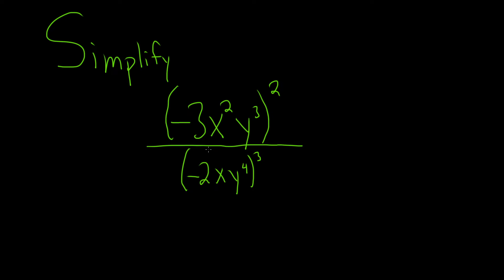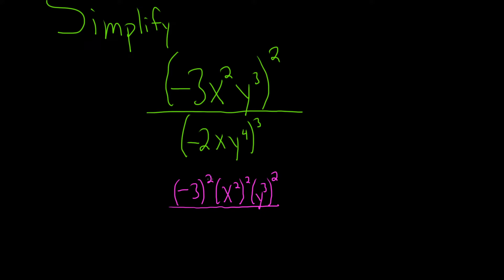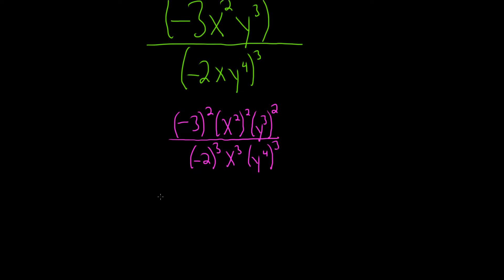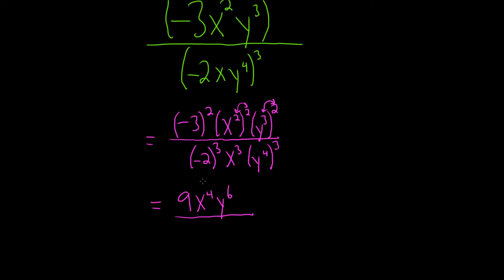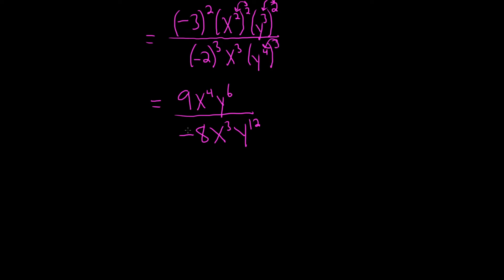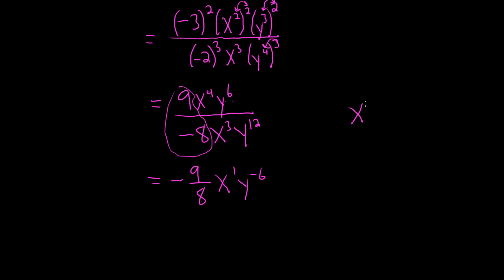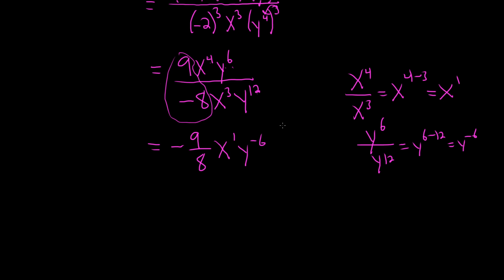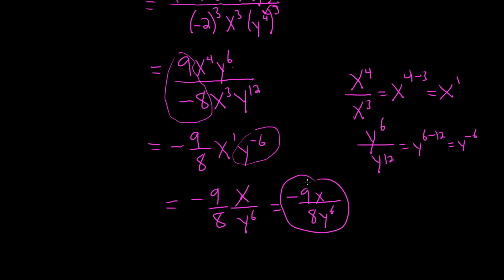Simplify the Expression with Exponents (-3x^2y^3)^2/(-2xy^4)^3